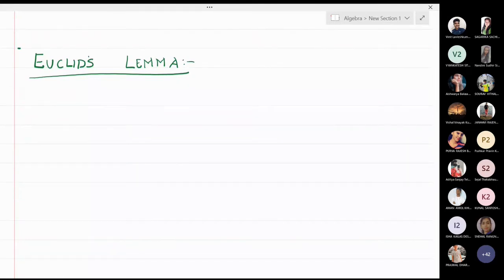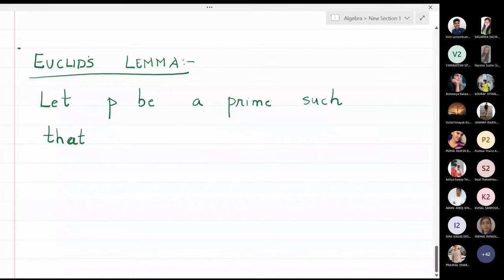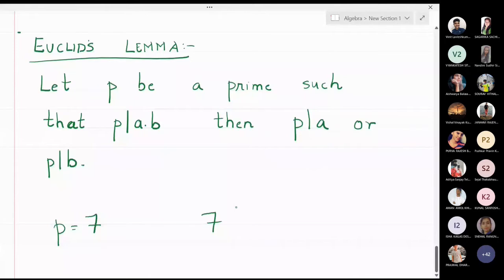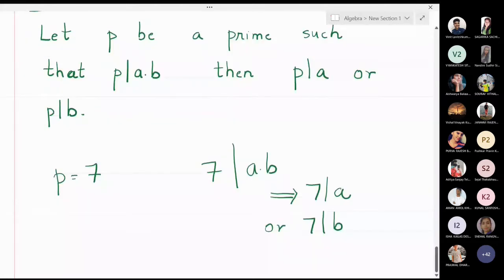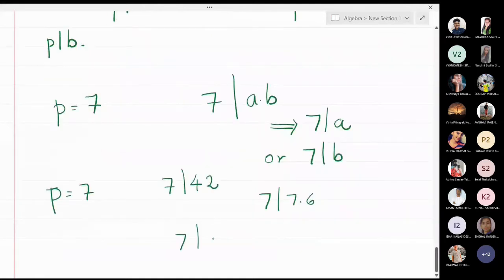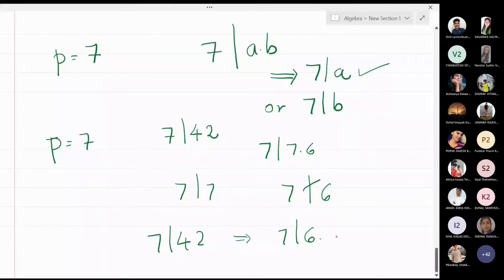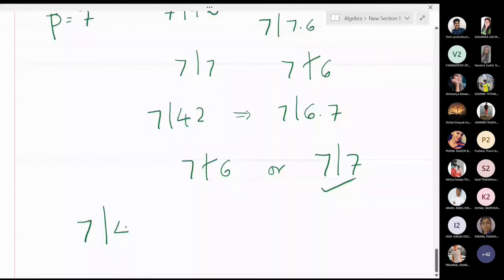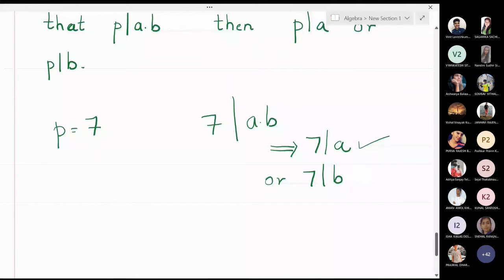Lecture 12 - Euclids Lemma